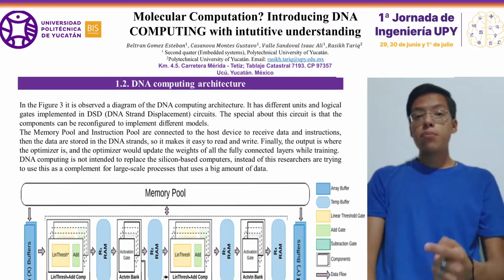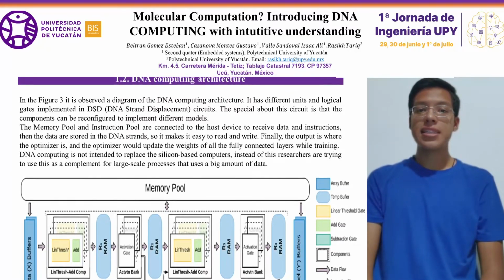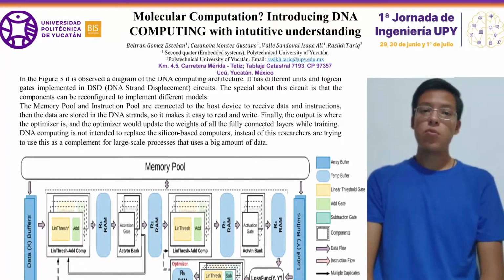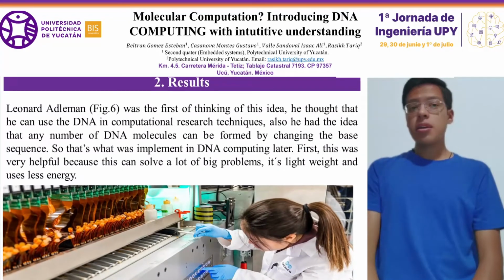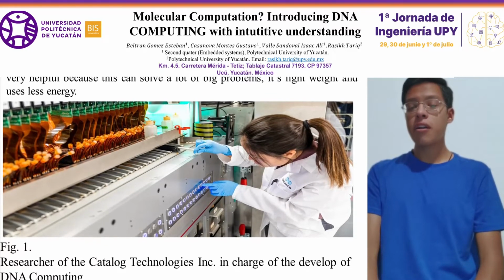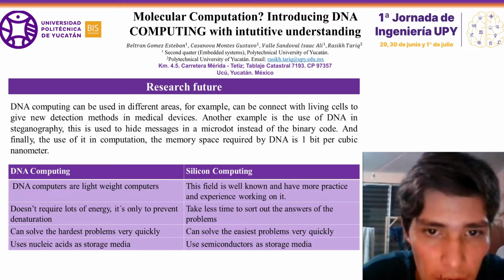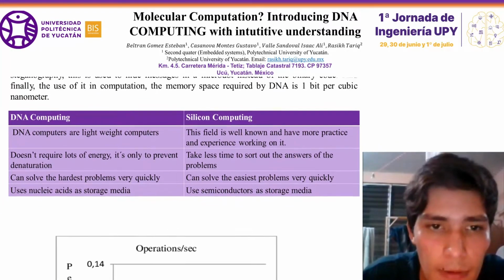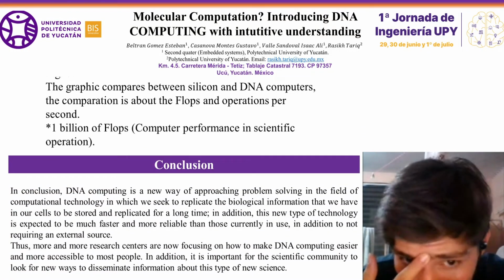Molecular Computation? Introducing DNA computing with intuitive understanding